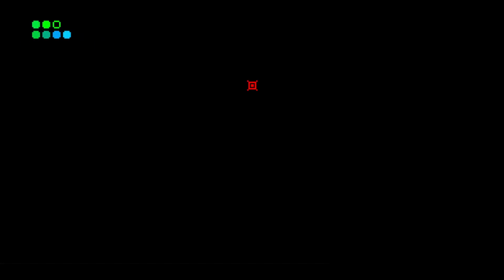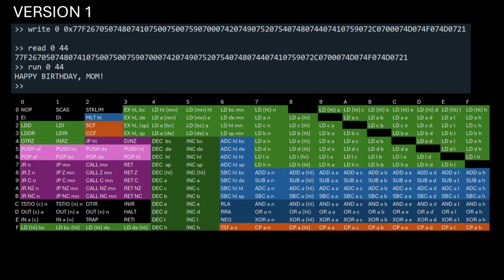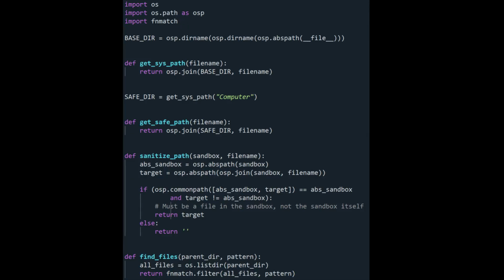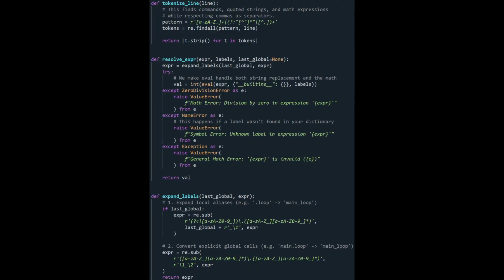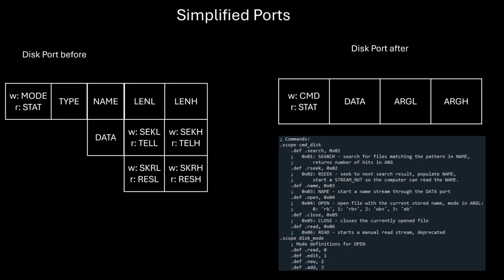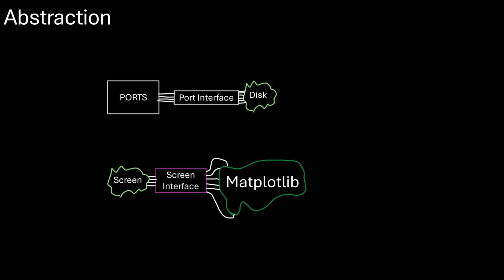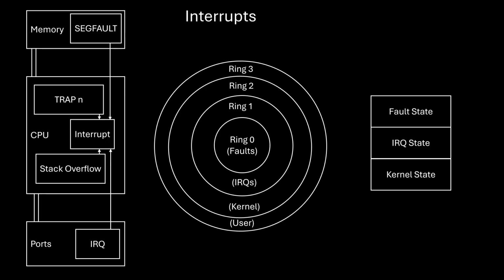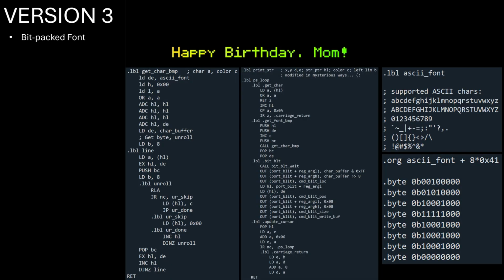16-Bit Simulated Computer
This program is a simulated 16-bit computer, with an instruction set inspired by the eZ80 processor. It features MMIO ports for file access, graphics, and keyboard/mouse input. It is also capable of supporting a multi-windowed OS, although the author has not had the time to make one.